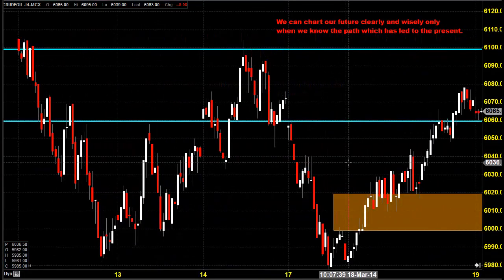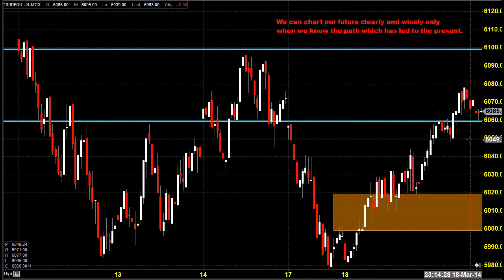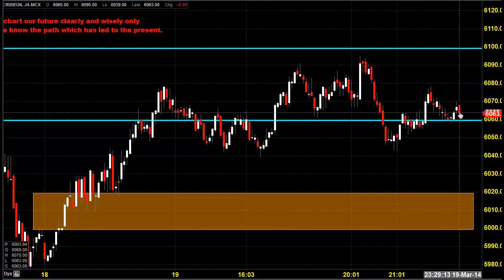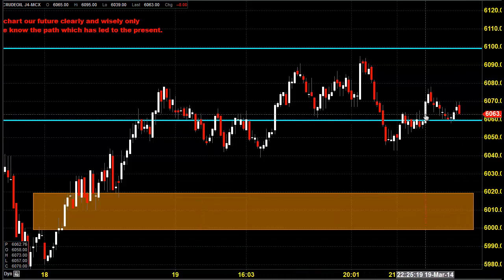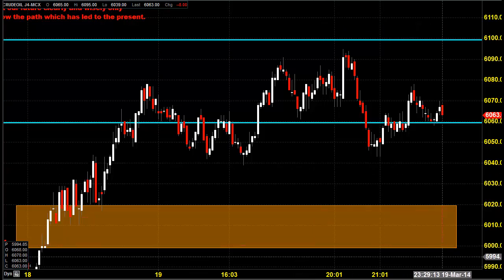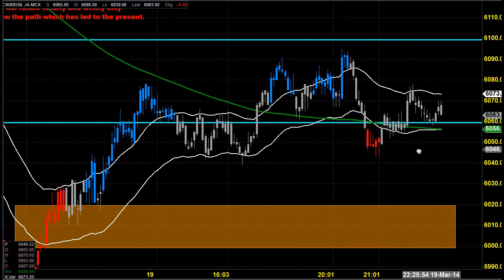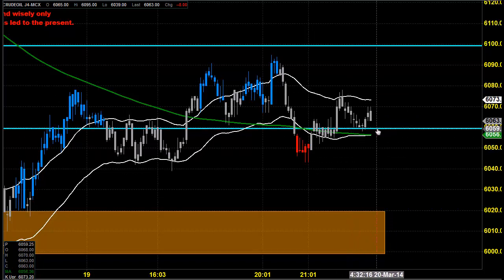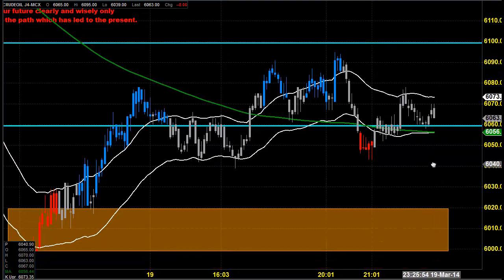MCX CRUDE OIL DAY TRADING ANALYSIS MARCH 20 2014 ENGLISH CHENNAI TAMIL NADU INDIA